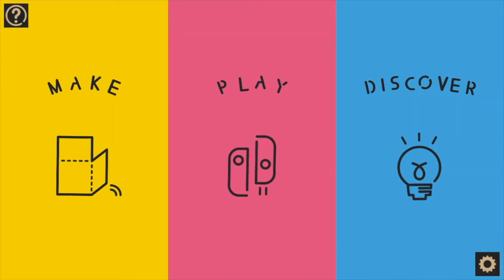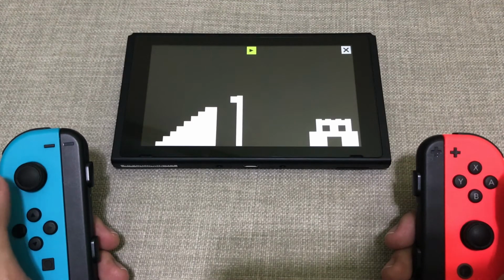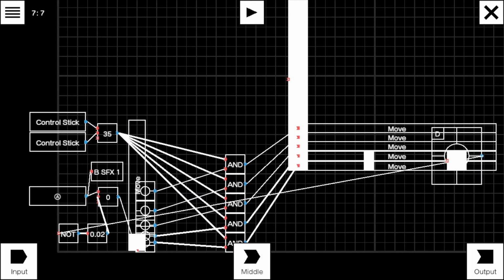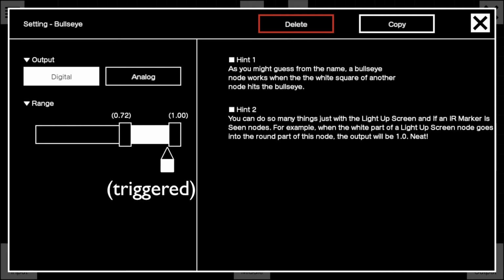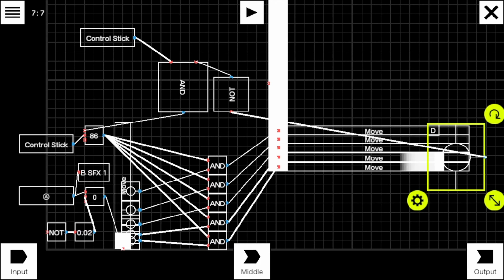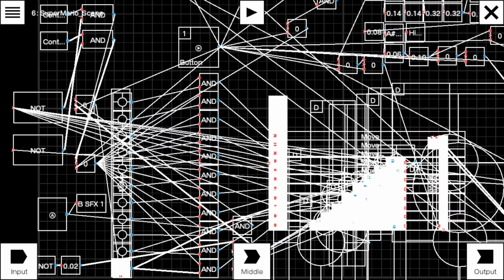Super Mario Flagpole Scene Simulation on Nintendo Switch Toy-Con Garage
I tried to make a 2D game with Nintendo Labo Toy-Con garage and this is what I have come up with. Though it's not a complete "game" experience. It's fun to build something seems to be simple but with even "simpler" graphics nodes.

-It doesn't feel easy. The editor doesn't support multi-select on objects.. space is a bit limited.. and difficult to get one object selected when there're several ones overlaying together...

But I kind of feel and understand it is mainly designed for simple-yet-fun graphics programming. Otherwise it won’t be entertaining if users are not making complex enough projects. You can try building a difficult one and it’s your choice, just be aware that it can be quite inconvenient. And anyway it's still quite good as something on a game console.